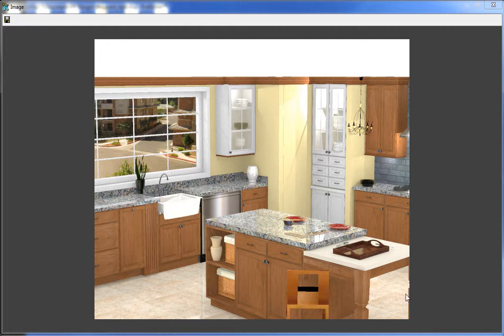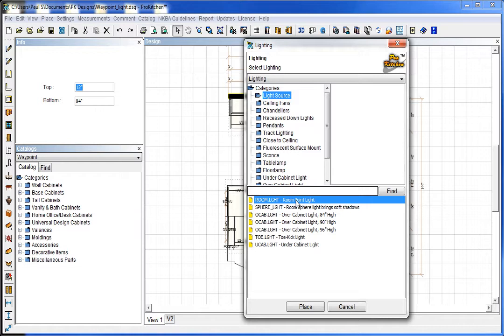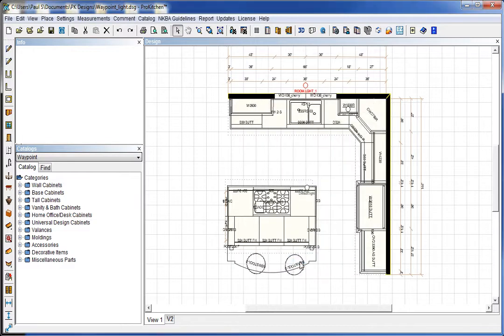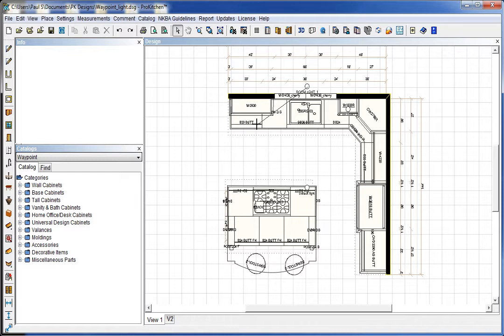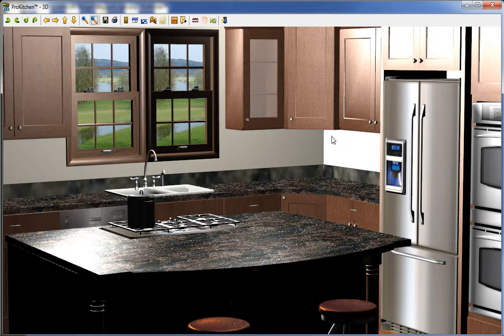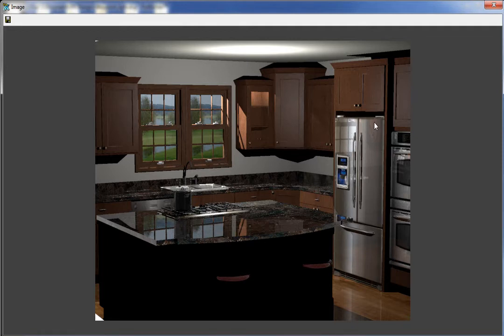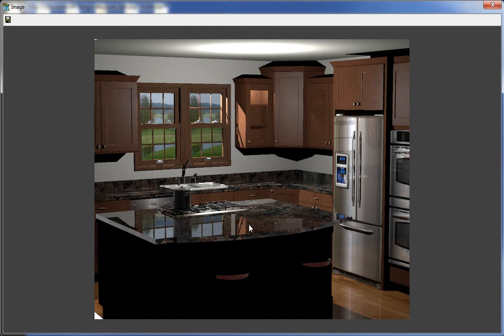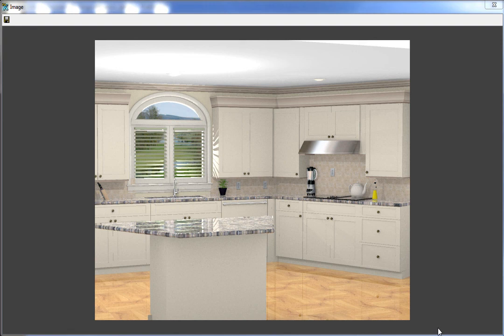Adding HD Light and Shadows to ProKitchen Designs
Add depth and dimension to your designs with HD light and shadows.